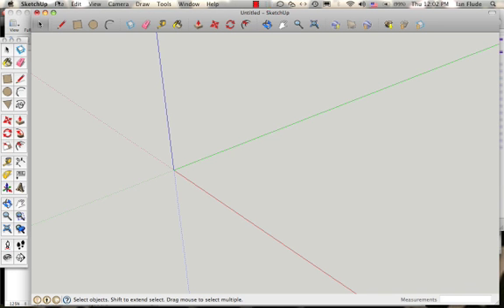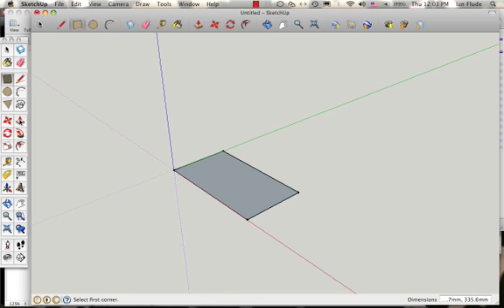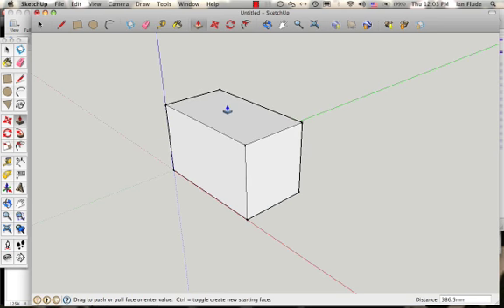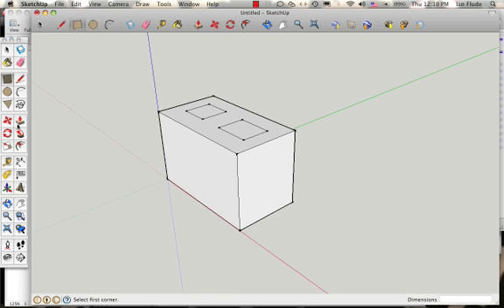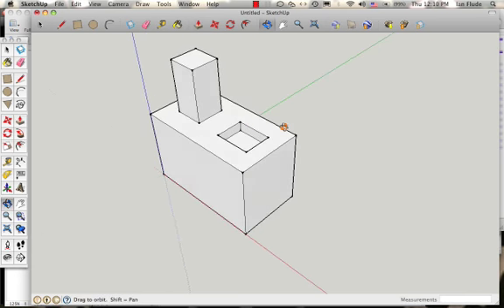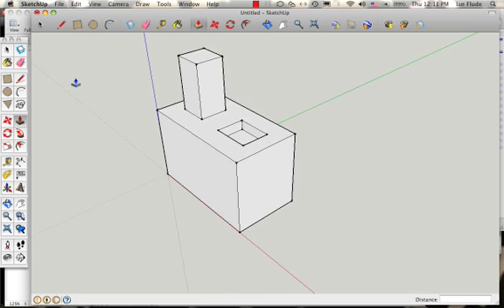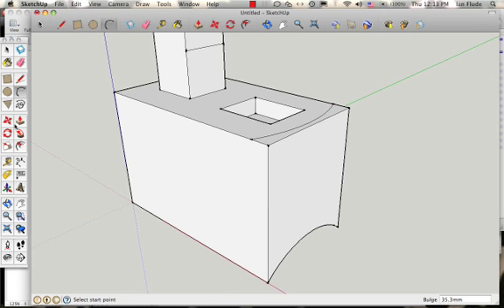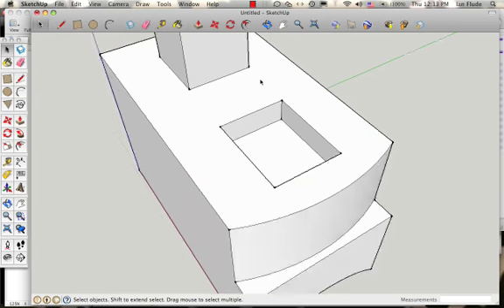Using the push/pull tool in Sketchup